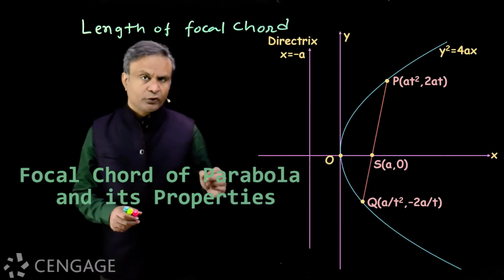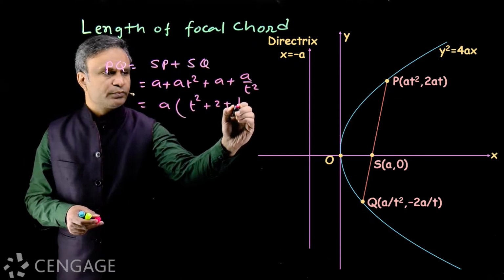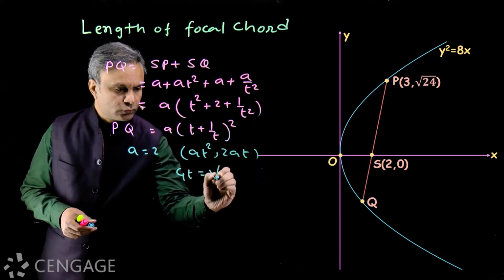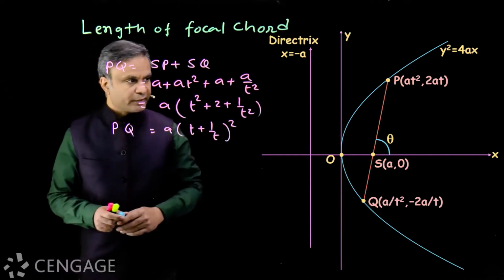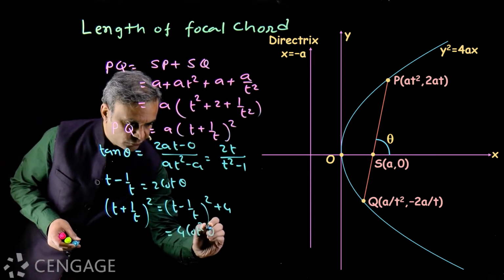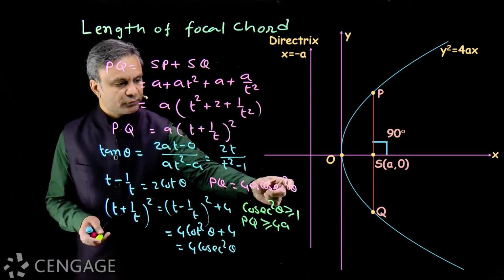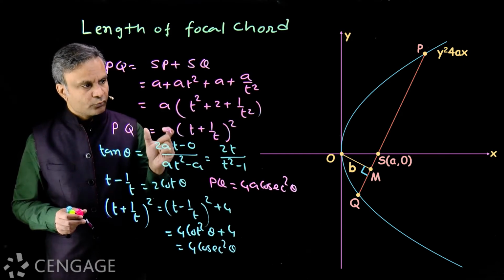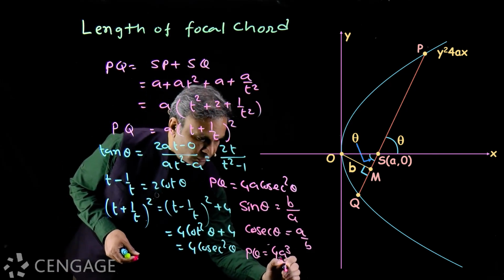Crack JEE | Solve Maths equations with Cengage | Focal chord of parabola